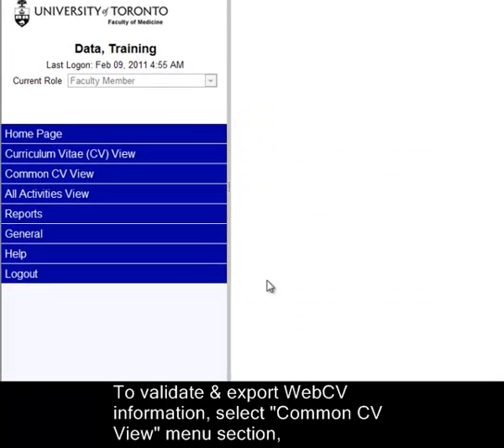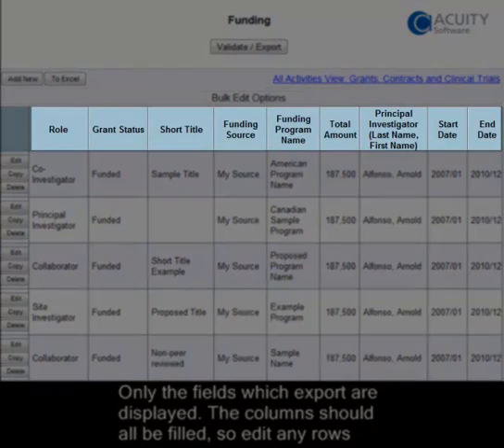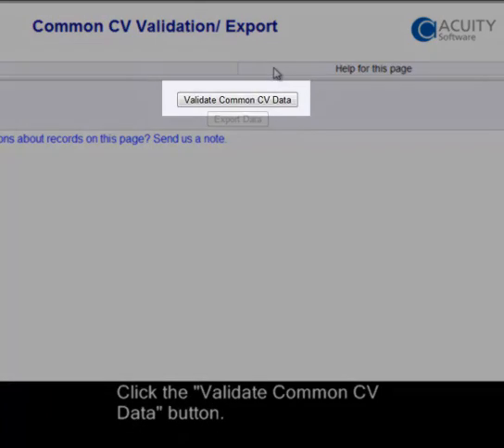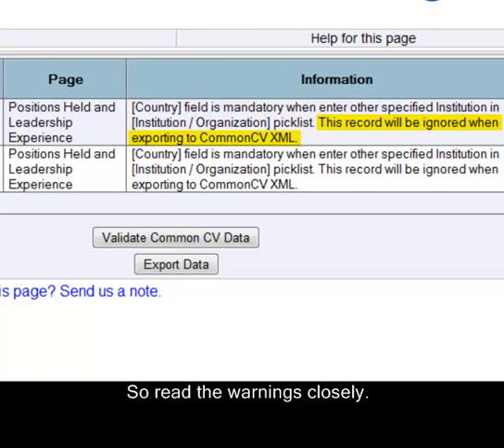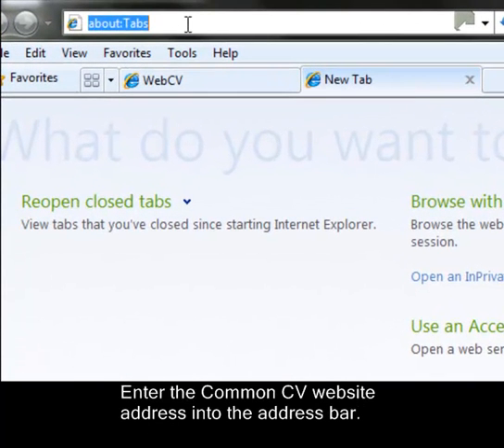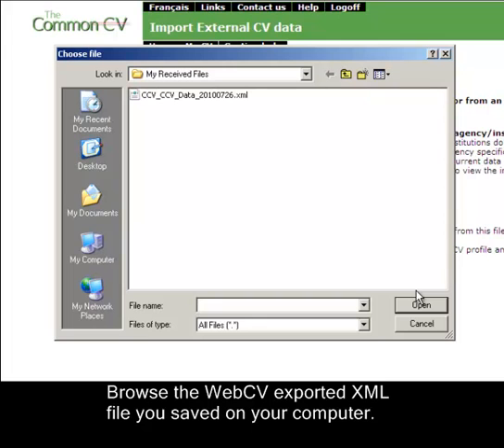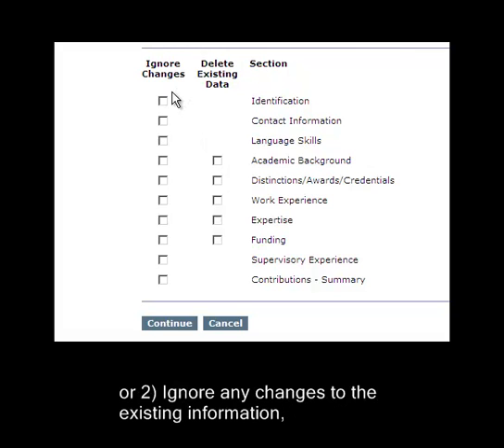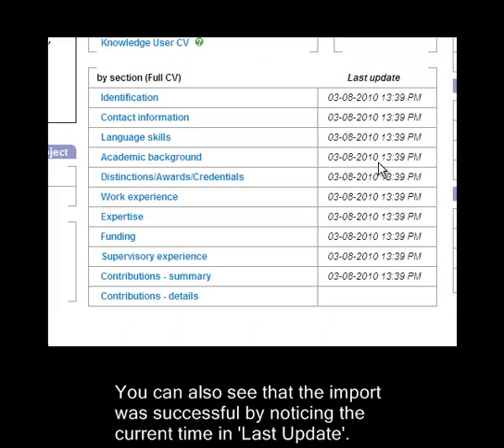WebCV CommonCV Export